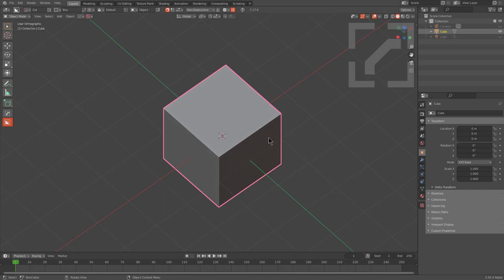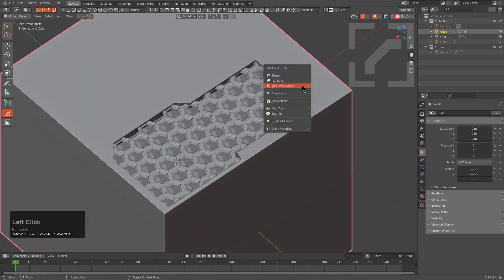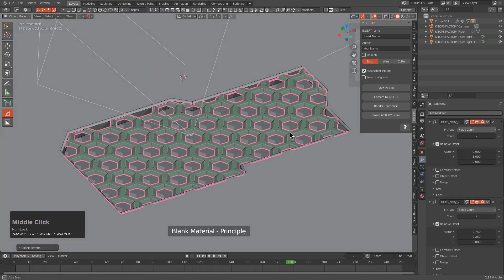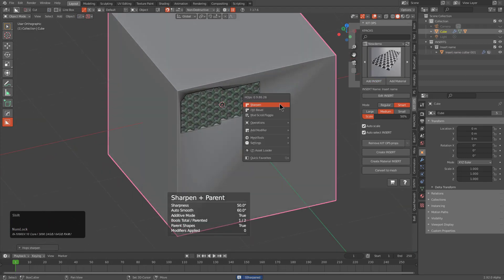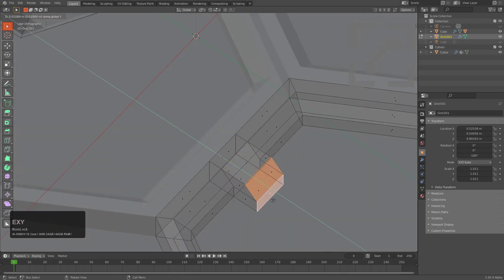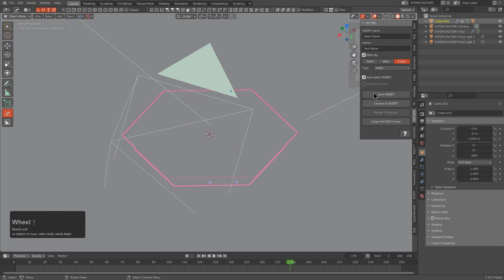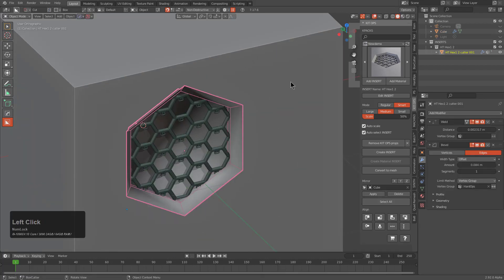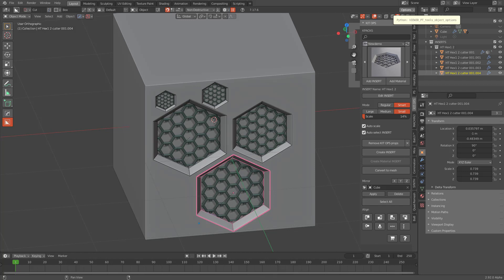kitops2 - Creating a Dynamic Hex Insert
In this video I use hopstool smart shapes w/ a boxcutter circle to make a reusable hex pattern. By applying select modifiers I was able to make modifications and keep it semi non-destructive. Thanks to the flexibility of kitops 2 I am able to test and troubleshoot without interruption making even the correction of failure a learning process.